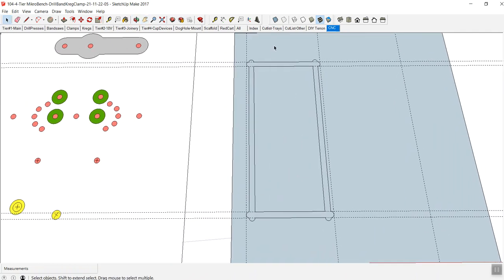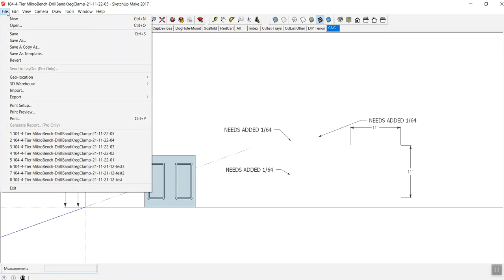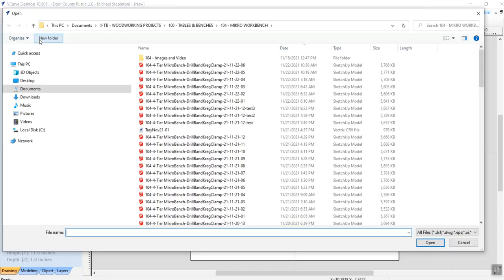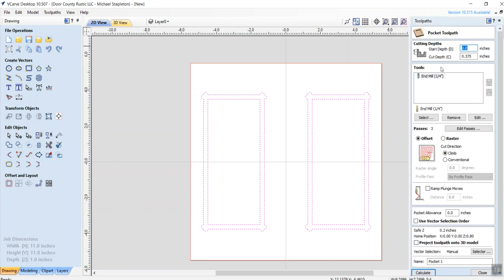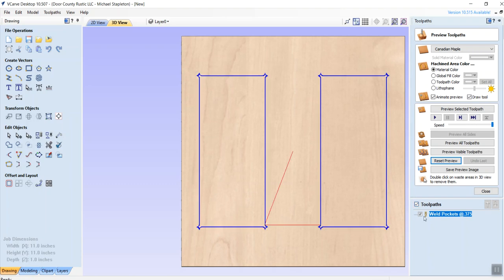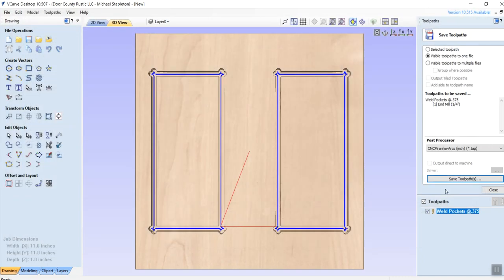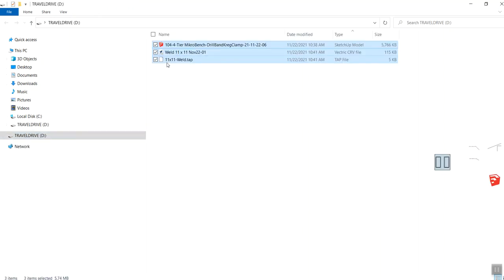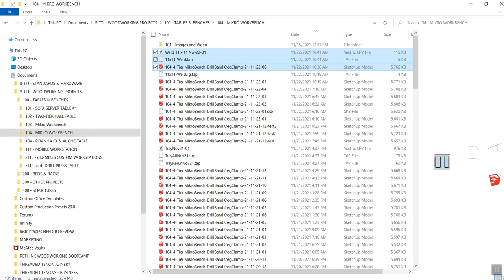SketchUp to Vcarve Example Weld Jig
In SketchUp I created a simple jig to hold 4 pieces of 1/4" flatbar steel in position for welding a rectangle. I will use wood for the jig only for the initial tack weld then will remove from the wood jig to finish the welding. (Our local fire department likes it when I do this :-)). In SketchUp I only do a 2D version then hide everything else on the model then save the file. Next I open Vcarve, import the .skp file and set the toolpaths.

This video is part of a series of tutorials about incorporating "knock-down" functionality into woodworking projects using Mike's patented Threaded Tenon Joinery.